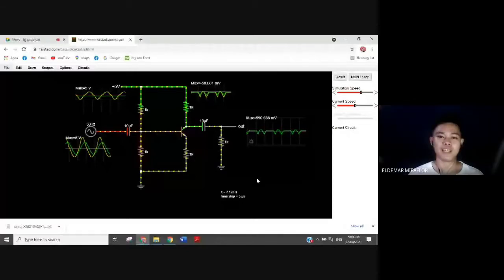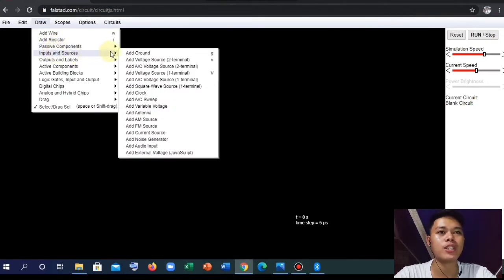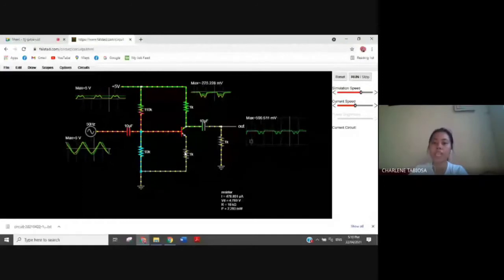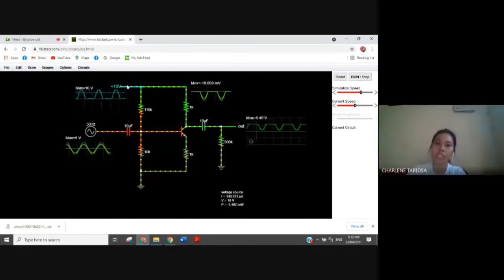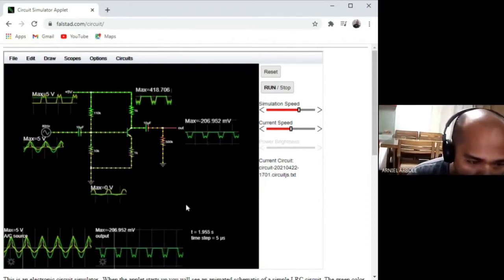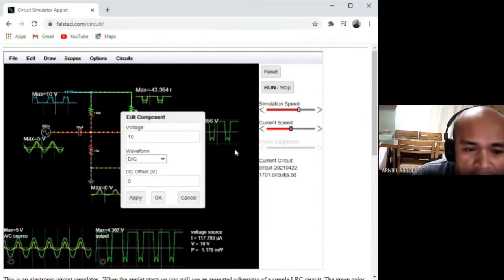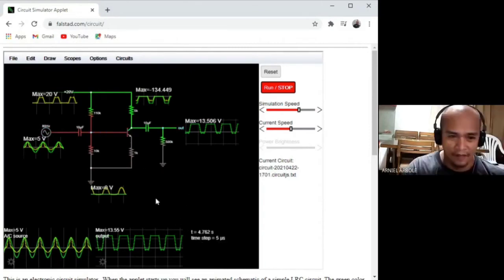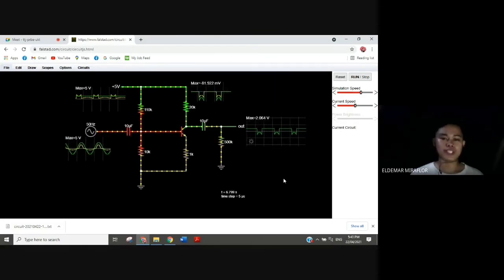Laboratory Exercise 2 - COMMON EMITTER AMPLIFIER (BECE 226L - 9422)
This video is intended for academic purpose. Enjoy watching!

Common Emitter Amplifier is the most common amplifier configuration for an NPN transistor. It is often used in radio frequency circuits to amplify faint signals received by an antenna. Now, in our laboratory exercise we designed a common emitter amplifier circuit using Bipolar Junction Transistor(BJT), and then simulate it using Falstad Circuit Simulator.

Performed and submitted by:
Arbole, Arniel
Miraflor, Eldemar
Tabiosa, Charlene